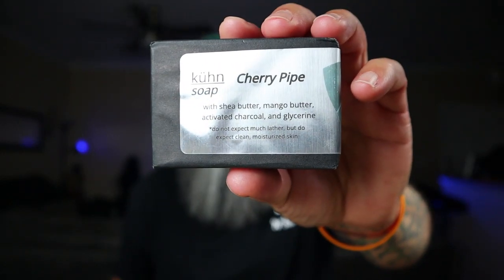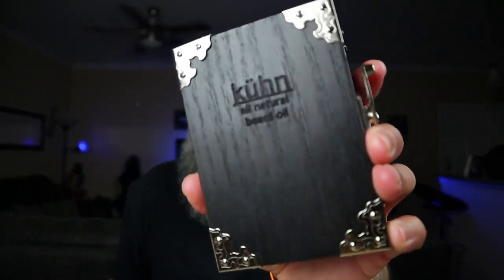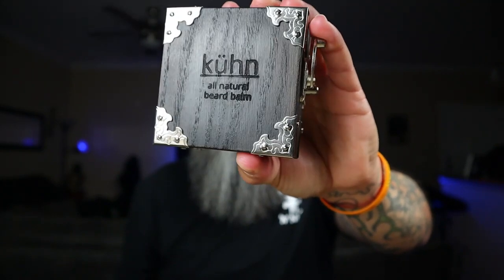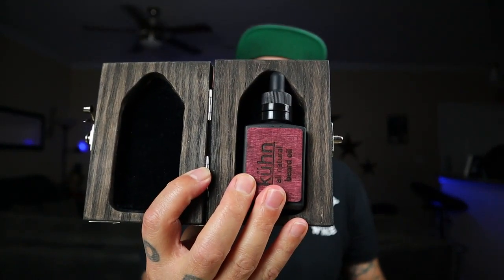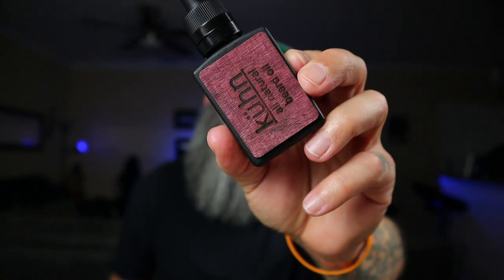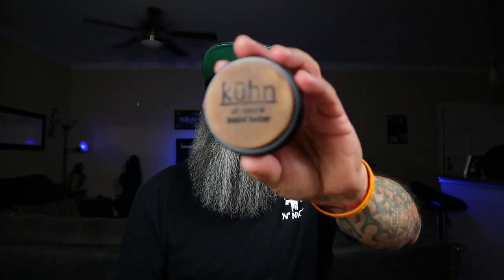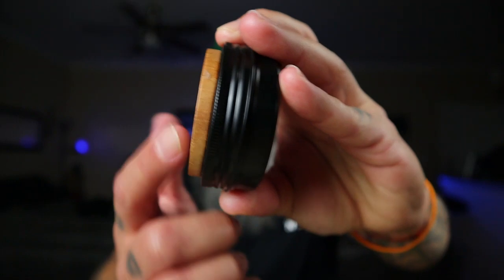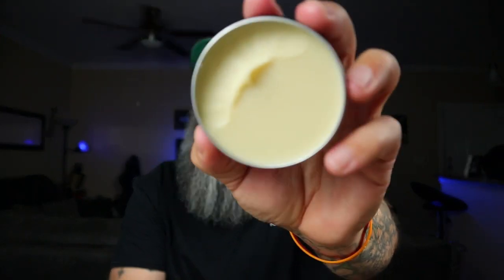Kuhn Beard Products | Review!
In This Video I Review Kuhn Beard Products!

Brio axis...

10%off use: BEARDSCARS10OFF

10%off use: BEARDSANDCARS